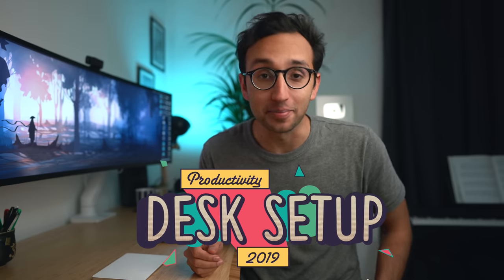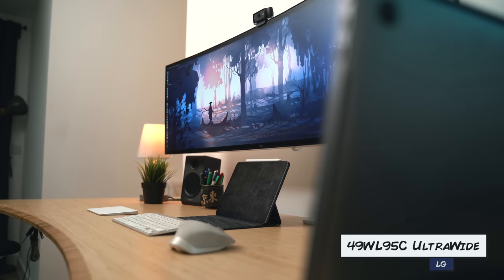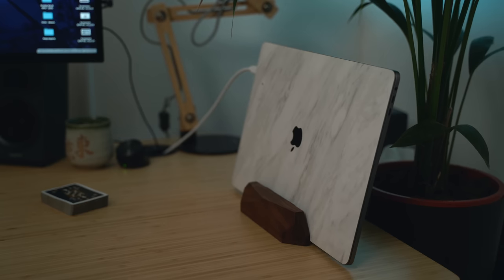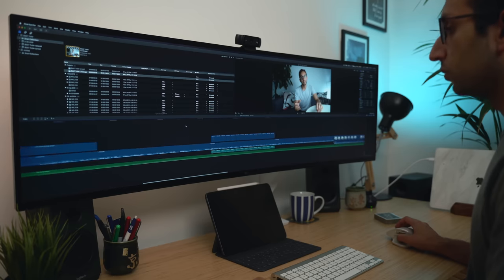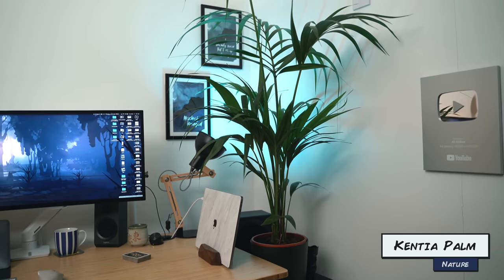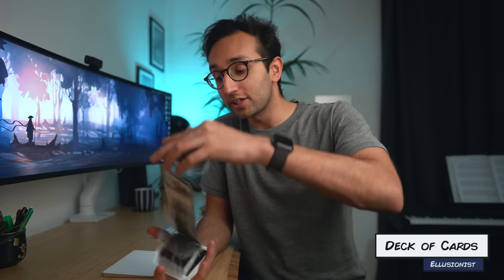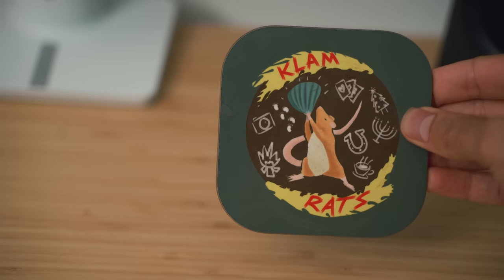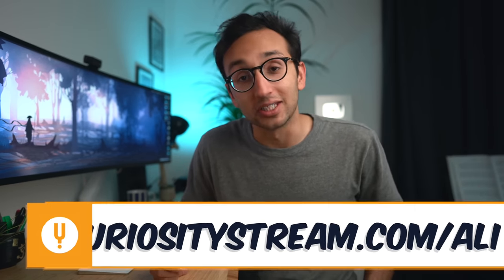My Productivity Desk Setup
for unlimited access to the

In this video, I break down everything that's in my Productivity Desk Setup 2019. Enjoy xx

MY FREE ONLINE COURSES:
🚀  Productivity Masterclass - Principles and Tools to Boost Your Productivity -

MY CREATOR COURSES
🗣 Camera Confidence - My self-paced course on how to improve your creativity, career, or communication skills

- It's also available on all podcast platforms, including Spotify, Apple Podcasts etc.

WHO AM I:
I’m Ali, a YouTuber, podcaster, soon-to-be author and ex-Doctor working in London, UK. I make videos that explore the strategies and tools that help us live happier, healthier and more productive lives. I also have a weekly podcast called Deep Dive and I write a weekly email newsletter that contains some quick thoughts + links to interesting things